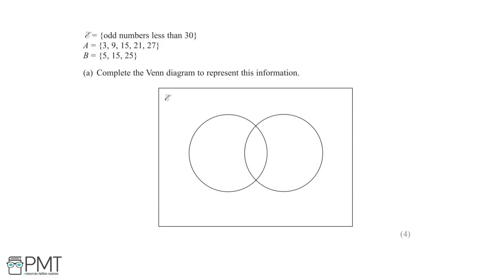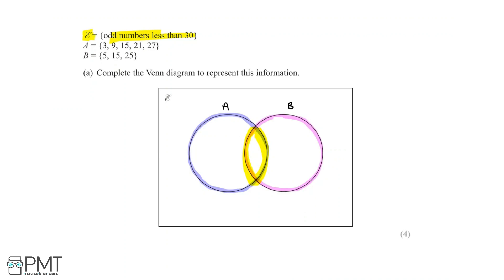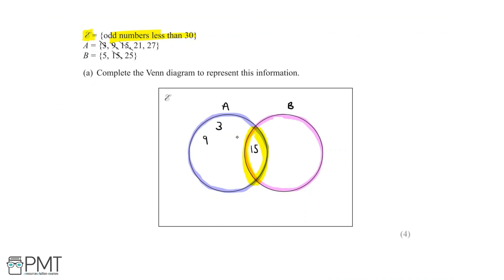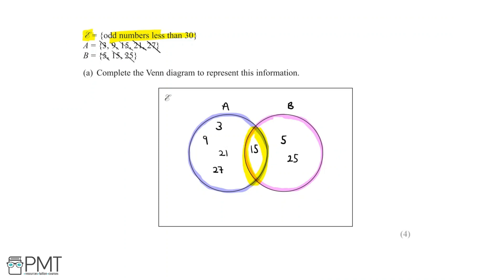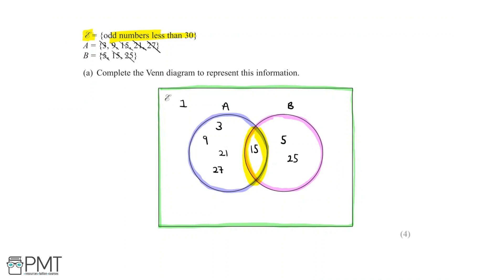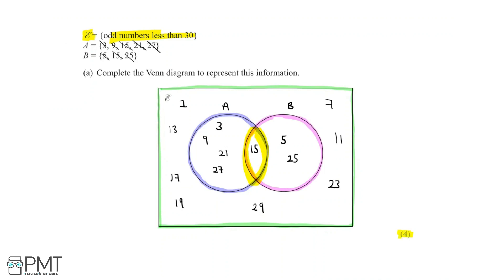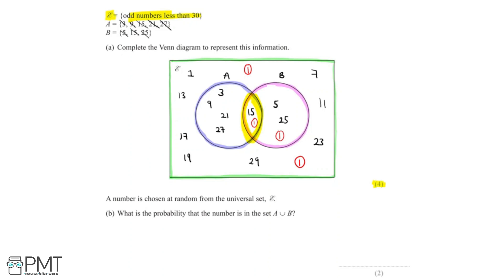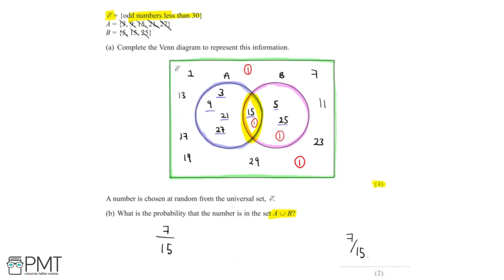Venn Diagrams (Higher) - Q1 | Maths GCSE | PMT Education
This is the video solution for our Mathematics GCSE Venn Diagrams (Higher) Questions by Topic. You can watch all the videos for this question set in this playlist

You can also download a PDF copy of the Questions by Topic, the mark scheme and model answers